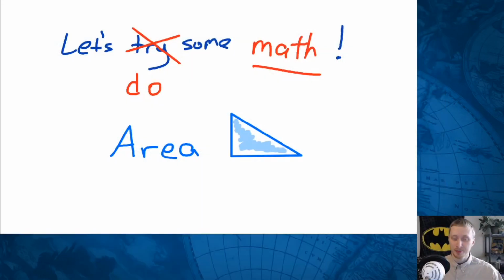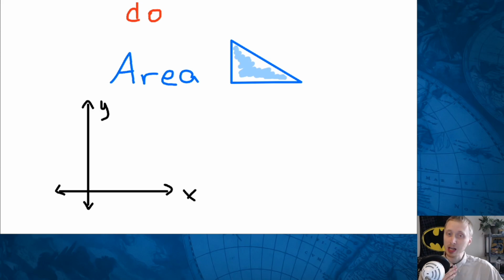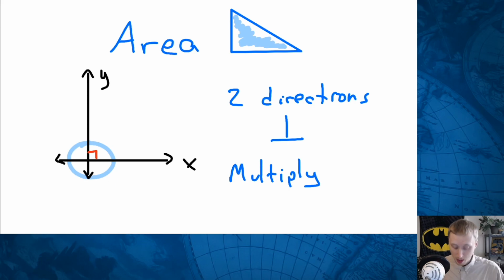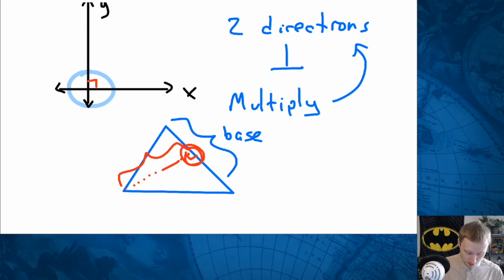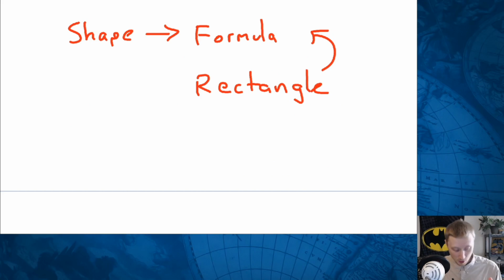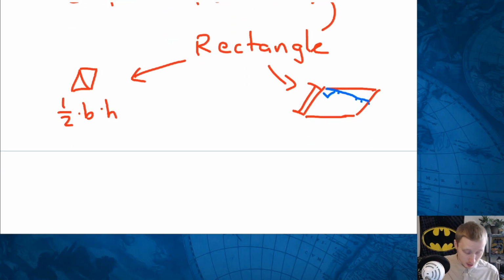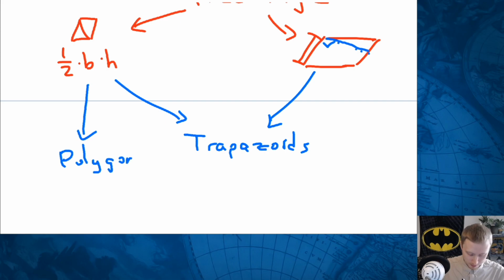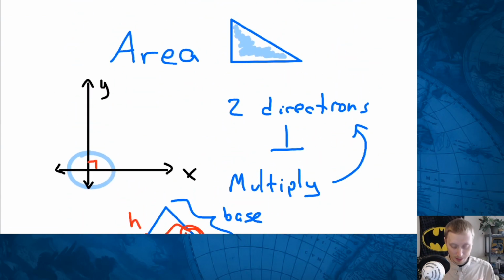Area - Geometry Thinking Fundamentals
This video covers the most critical component of using Area in Geometry - the Perpendicular! It builds a foundation for solving a variety of problems involving area, no matter what shape is involved.